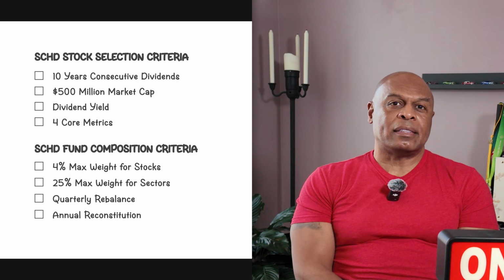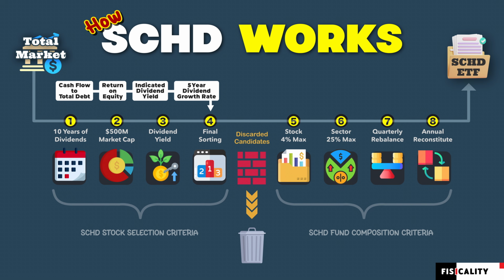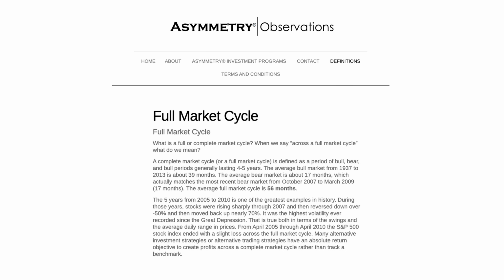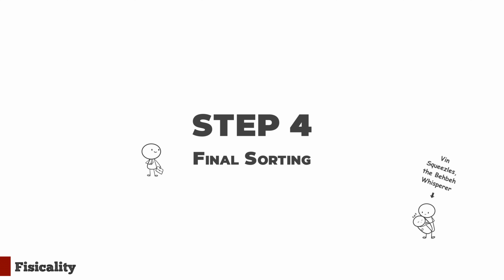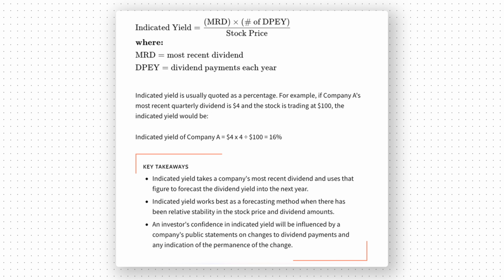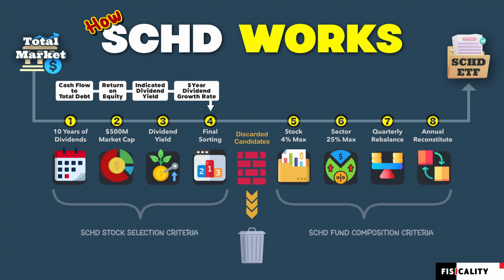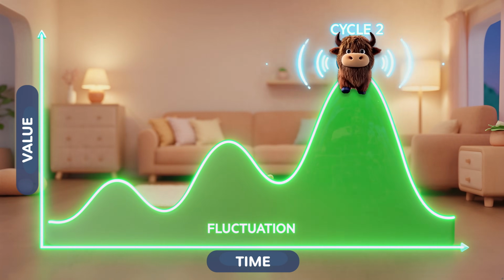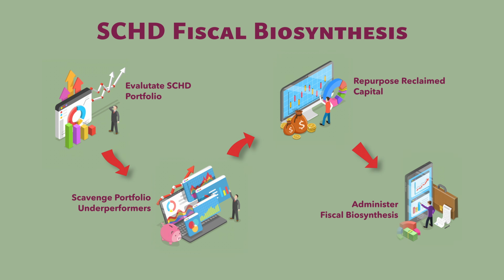Why You Shouldn't Panic Over SCHD's Quarterly Dividend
In this video, I go over the 8 Steps that define how SCHD functions, including the 4 steps for Stock Selection & Ranking, Quarterly Rebalance, and Annual Reconstitution.

CHAPTERS
0:00 Intro to How SCHD Works
0:30 Overview of the SCHD 8 Steps
3:24 Step 1  -  10 Years of Consecutive Dividends
4:00 Step 2  -  $500M Market Cap
4:39 Step 3  -  Dividend Yield
5:26 Step 4  -  Final Four Criteria Sorting
9:17 Step 5  -  4% Max Individual Stock
9:50 Step 6  -  25% Max Individual Sector
10:08 Step 7  -  SCHD Quarterly Rebalancing
11:23 Step 8  -  SCHD Annual Reconstitution

FEEDBACK
Comments that vigorously question our intelligence, looks, hygiene, choices in life, etc. are appreciated.